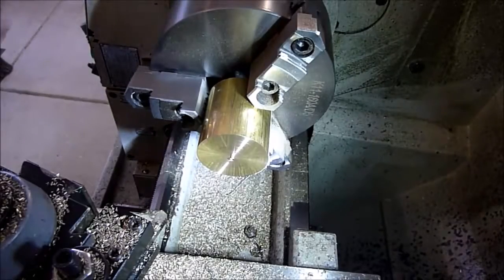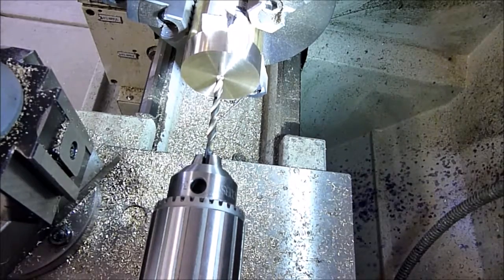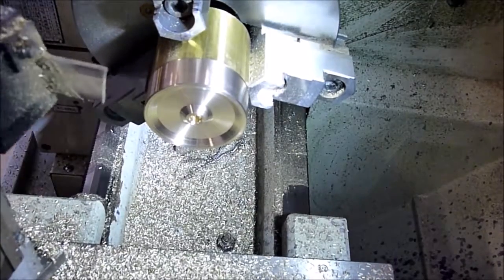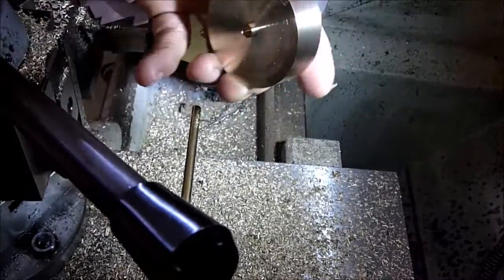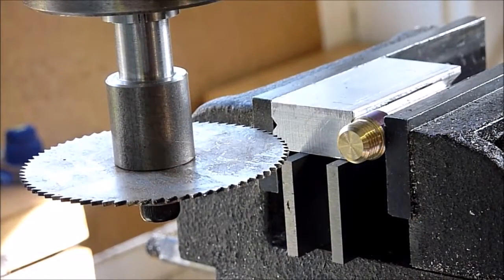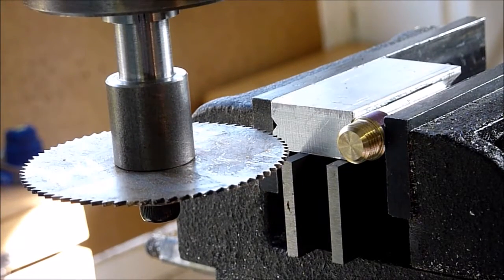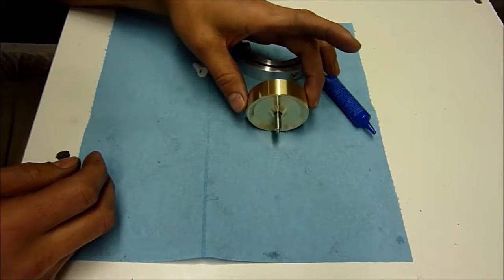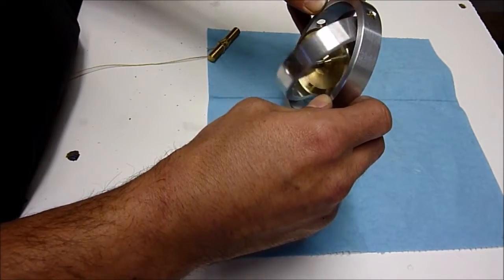Desktop Gyroscope Part 3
In this video, we machine the axle, rotor, install the bearings, and install the rotor in the first two gimbals.